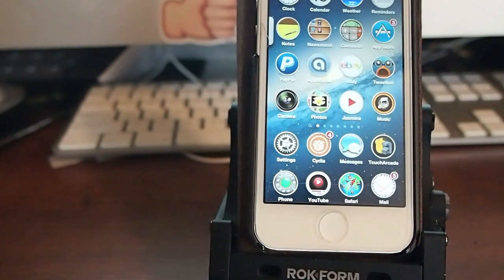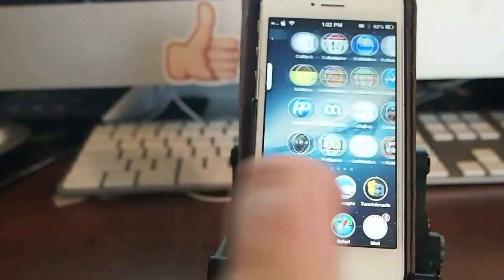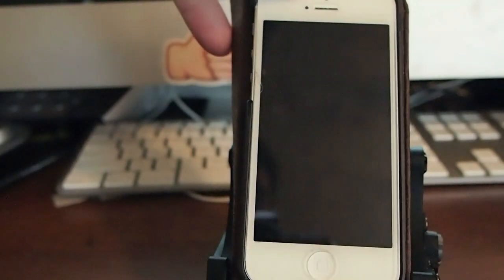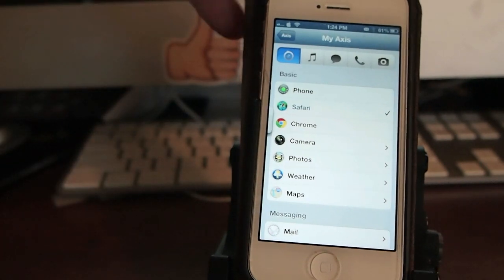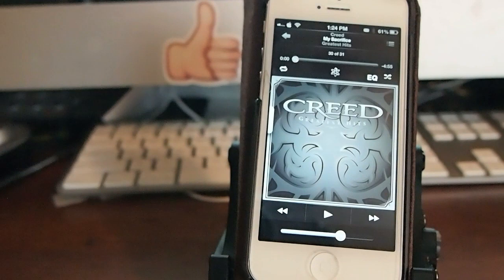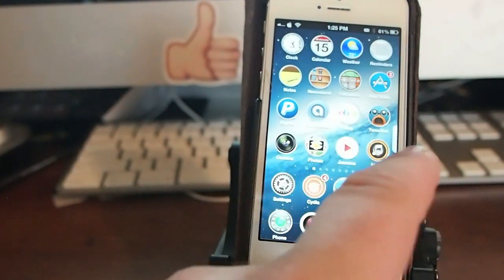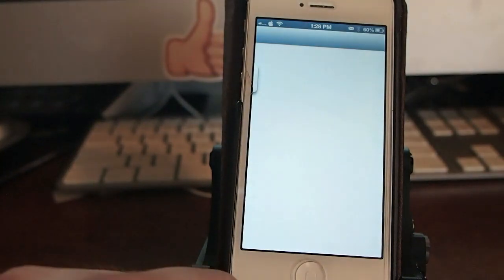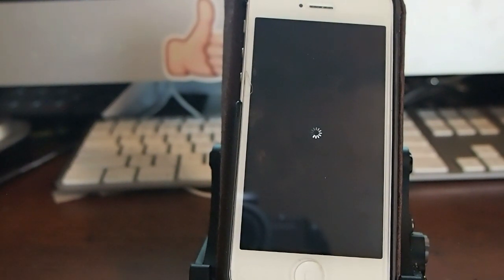Top Five Premium Cydia Tweaks Just Released May 15, 2013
Top Premium Cydia Tweaks

Velox $1.99 BigBoss
Axis $0.99 BigBoss
ipeQ for iPhone $2 BigBoss
MiniPlayer $2 BigBoss
Piano Passcode $1.99 BigBoss

About iPhonecaptain